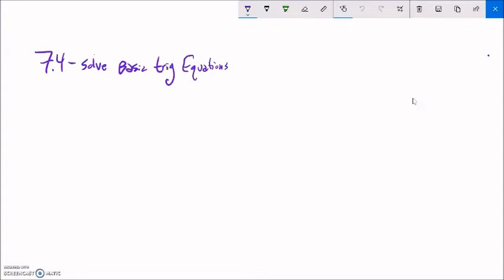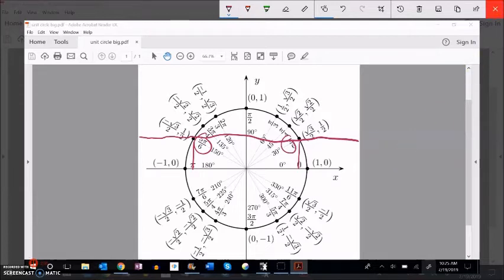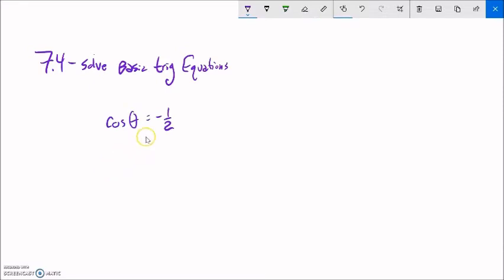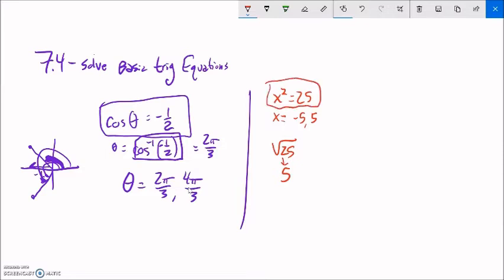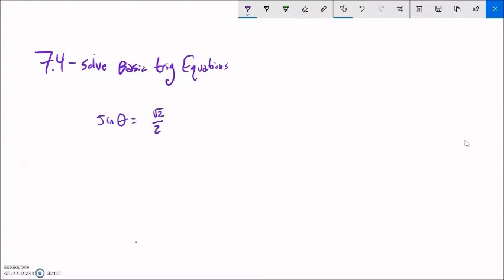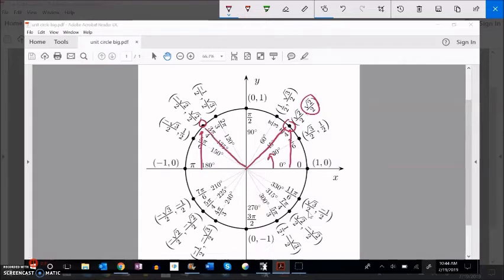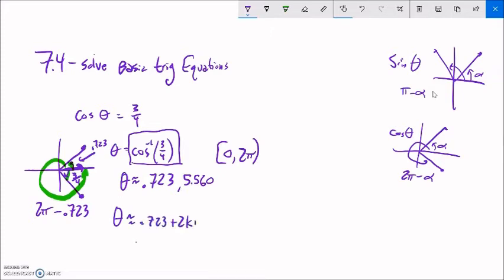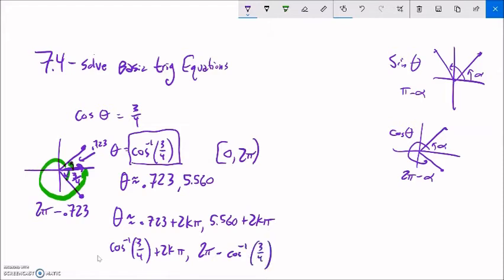m142 7 4 corrected